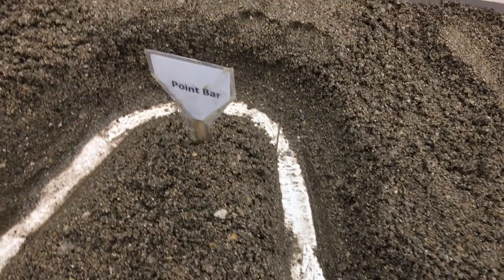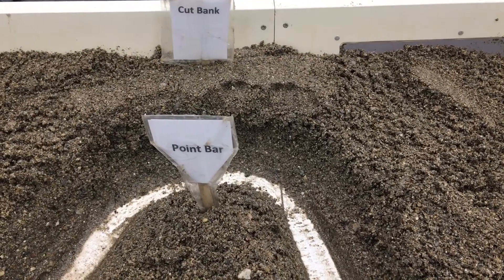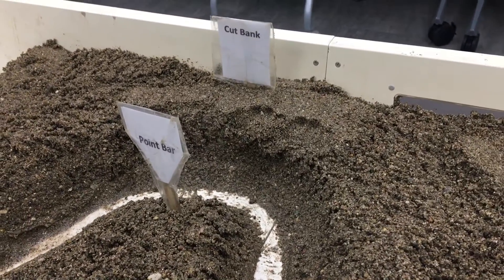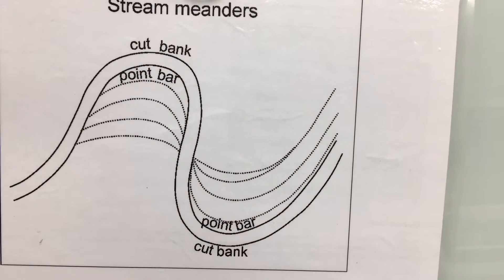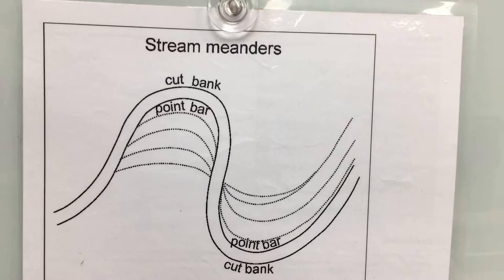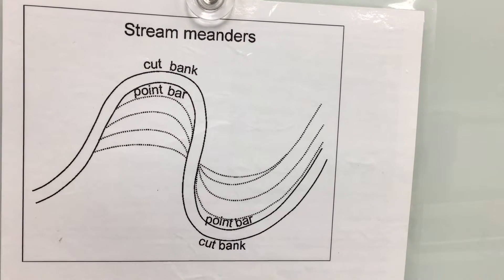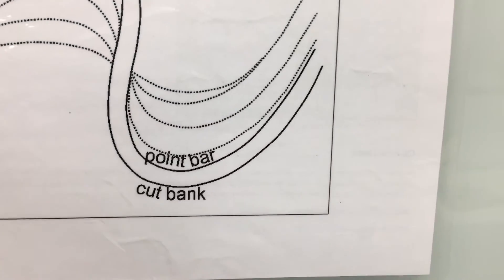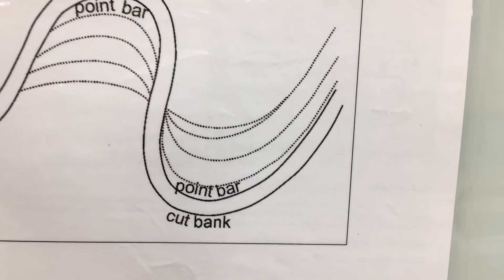Stream Table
Learn about how the earth's surface changes through erosion and deposition by studying a river system, and making observations via a demonstration stream table.